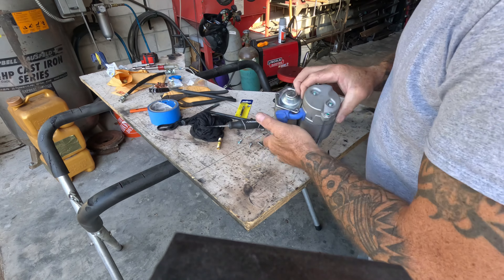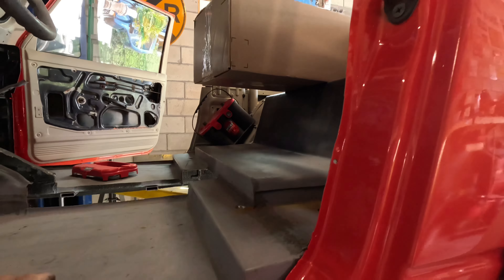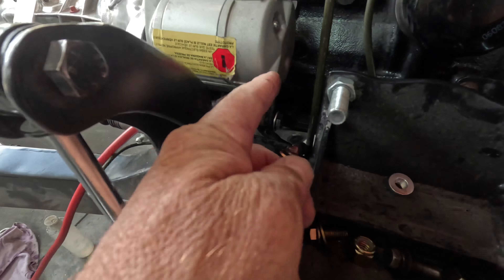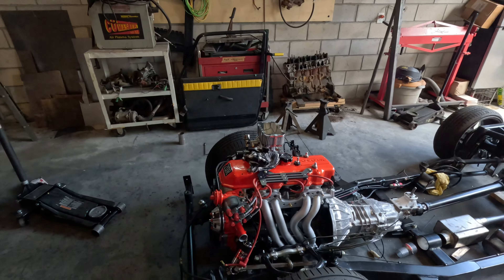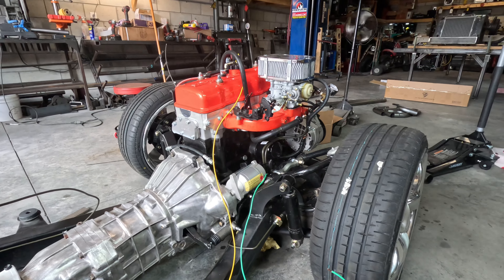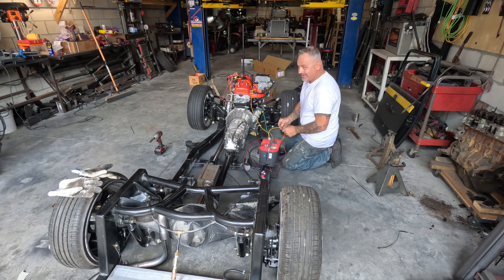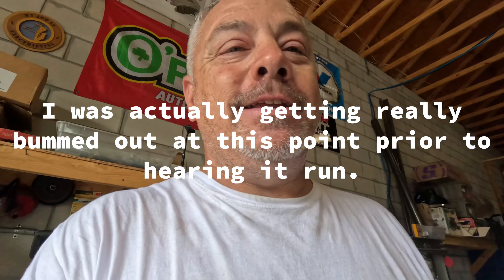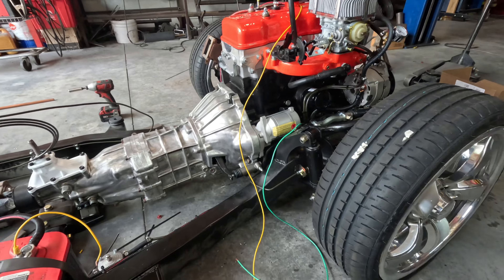Cammed Toyota 20R in my Suzuki Samurai.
It’s been a rough couple of weeks and I finally got it running. It was well needed to recharge my batteries. Now this Samurai should be coming together pretty quickly.

 Here is the cam I used in my engine